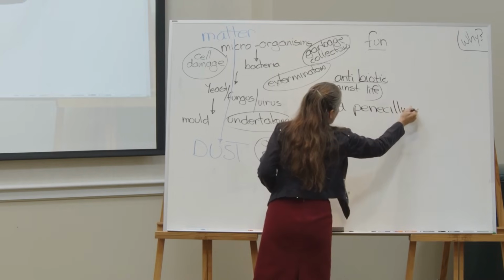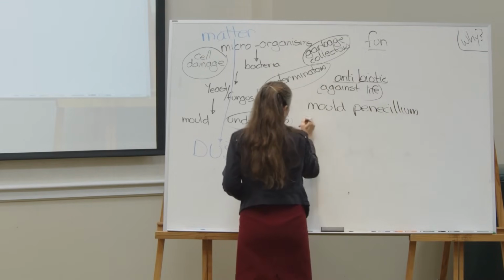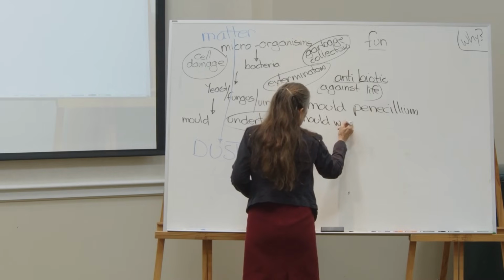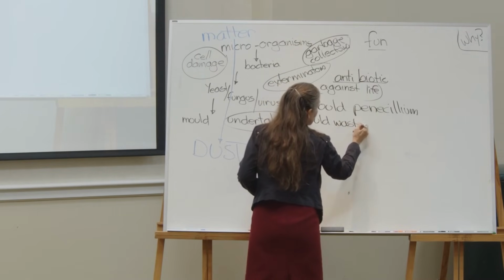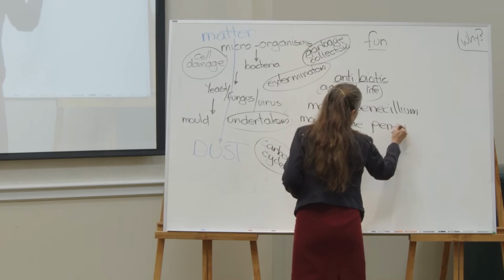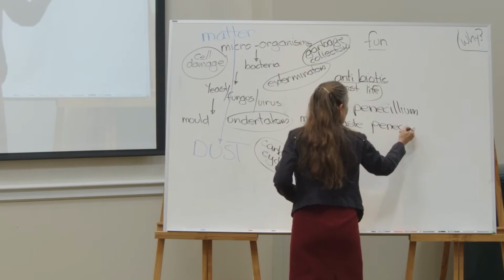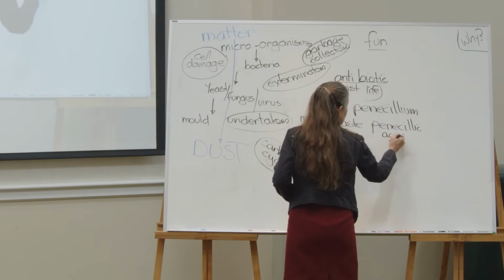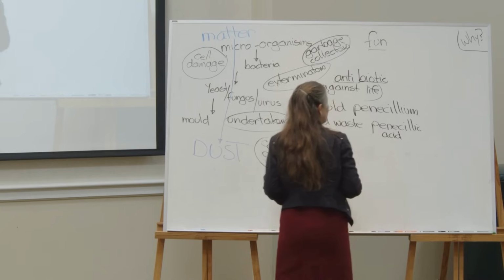How Mold Changed Medicine Forever—And What You Need to Know | Barbara O'Neill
Ever wondered how antibiotics went from life-savers to potential health hazards? Barbara O'Neill traces the journey of antibiotics back to their moldy beginnings, highlighting how their overuse has led to dangerous adaptations like golden staph. With captivating stories and scientific insights, she tackles the question: Are we relying too much on antibiotics? Discover the surprising role of microorganisms and why understanding their purpose might be the key to better health.

Living Springs Retreat is your ultimate destination for achieving holistic wellness and embracing natural health principles. Join us on this transformative journey as we dive deep into the secrets of the body and learn how to nurture it back to a state of optimal well-being. Through our 1-Week Detox Lifestyle Program, Virtual Wellness Programs, and Community Health Education Affordable Program (C.H.E.A.P.), we offer a comprehensive approach to tackle ailments such as heart disease, diabetes, high blood pressure, obesity, and other lifestyle-related illnesses. Explore our Online Shop for a curated selection of herbal preparations, health products, and resources to support your wellness goals. Together, let's unlock the power of nature and embark on a path to vibrant health.

*Healthy Recipes*
Wholesome Plant-Based Yummy Food

Food, Herbs, Oils, Personal Care, Supplements & more!